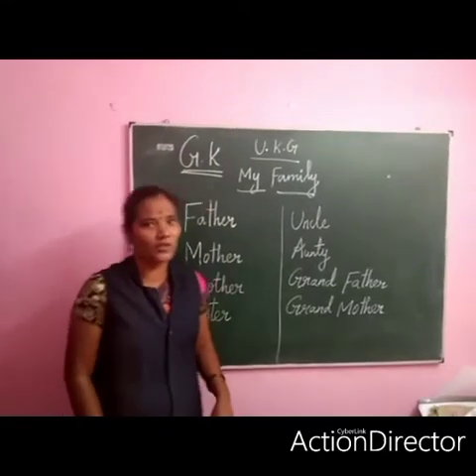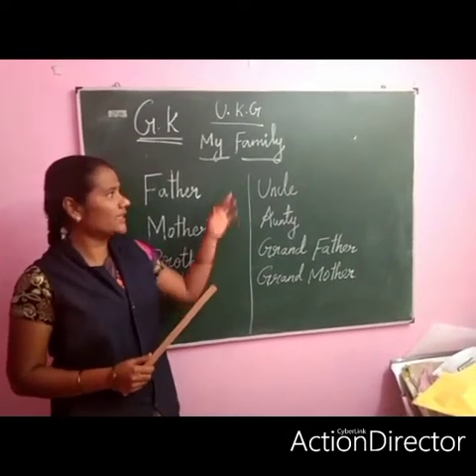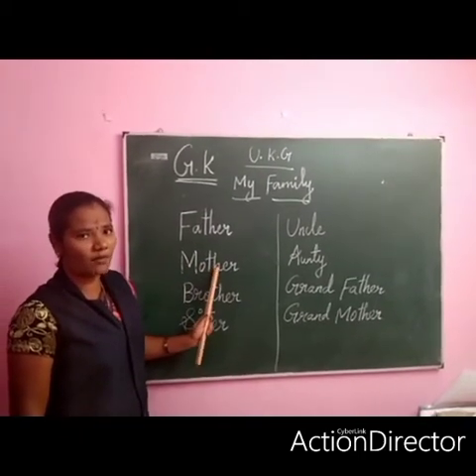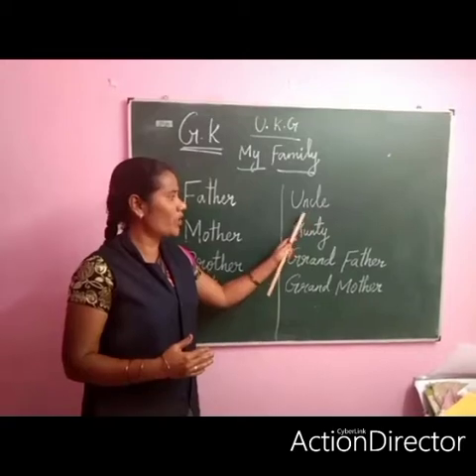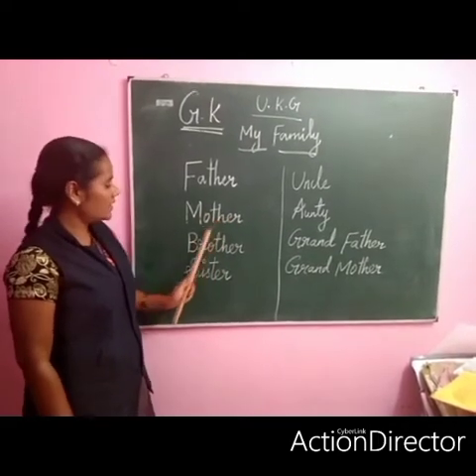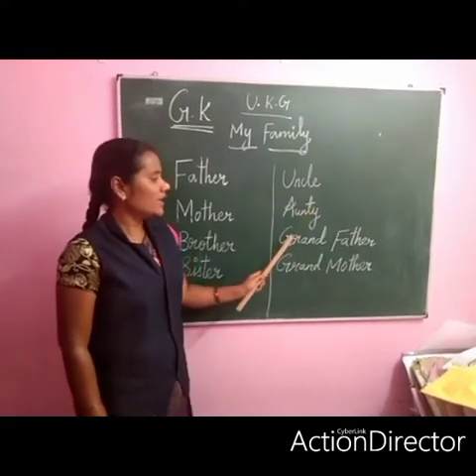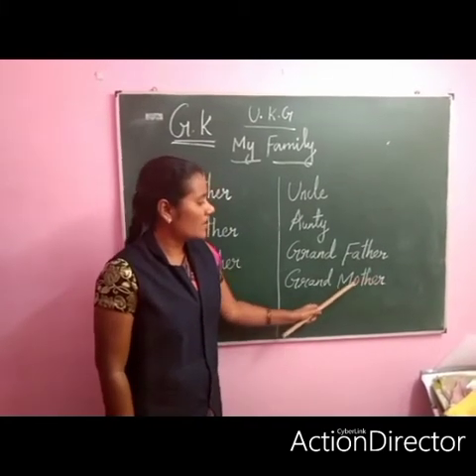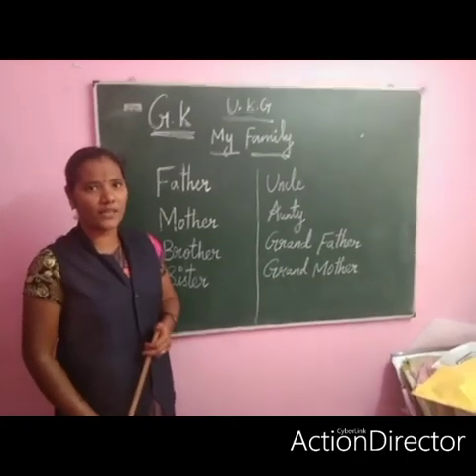SJV N&P UKG GK (My Family)